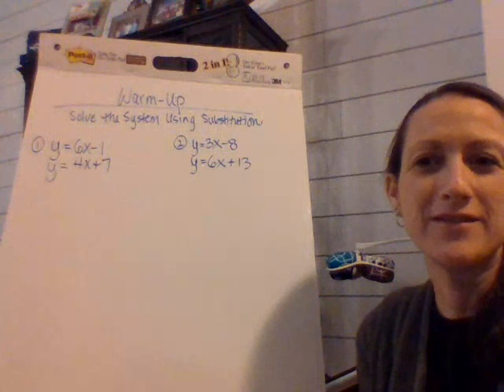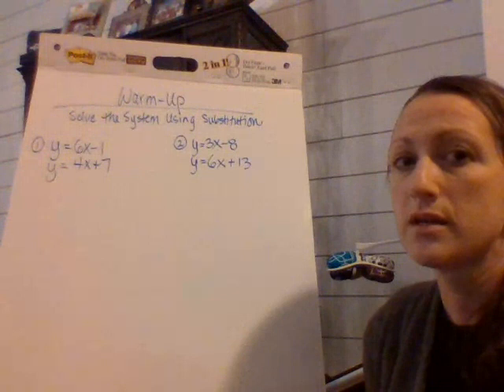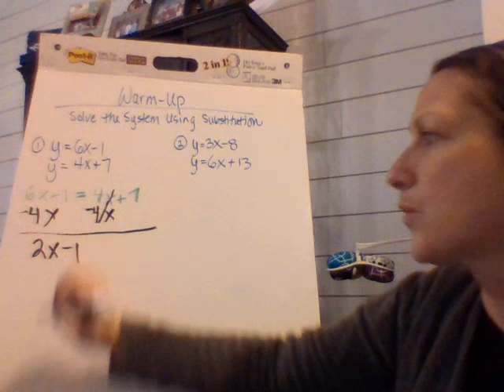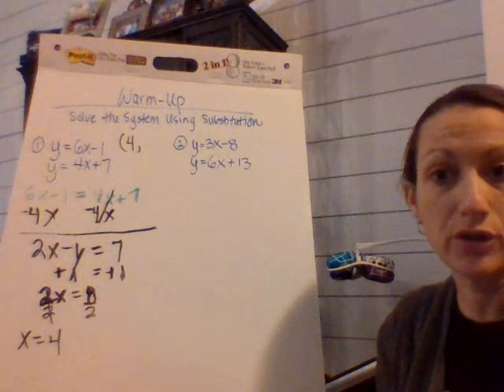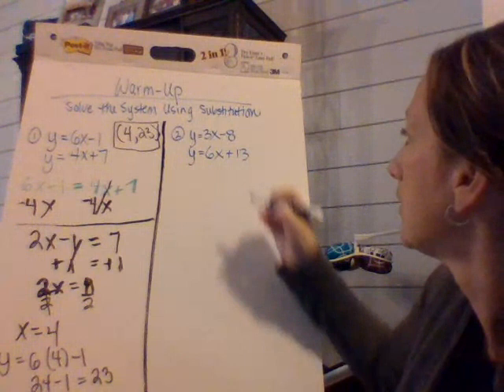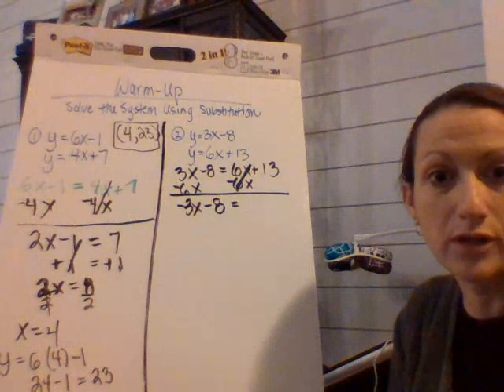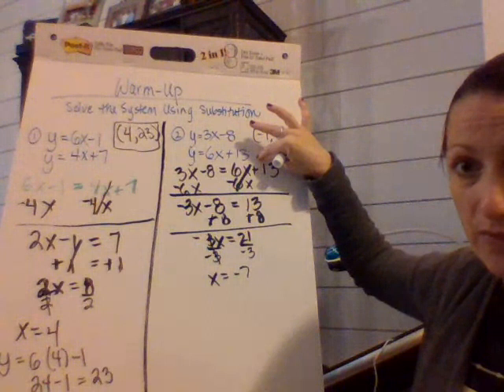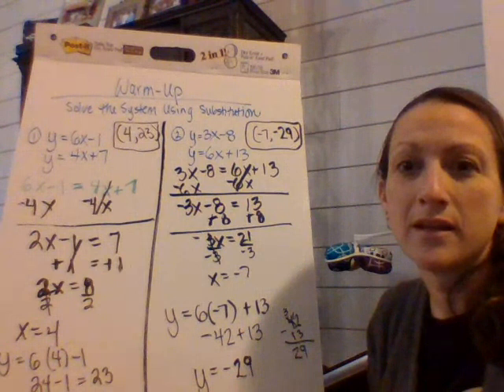Warm Up1 Sub in slope int 1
Warm-Up goes over Solving a System using Substitution when both equations are in slope-intercept form.